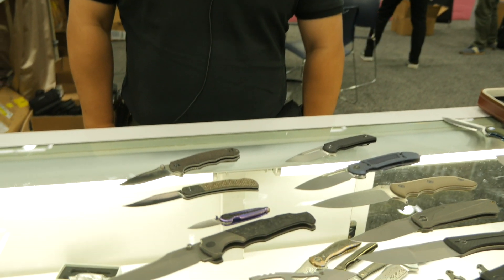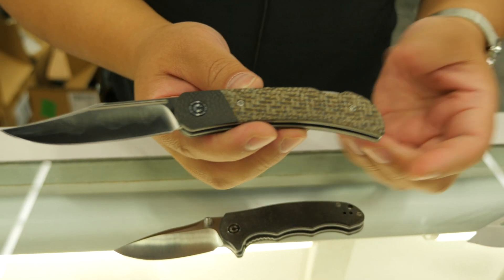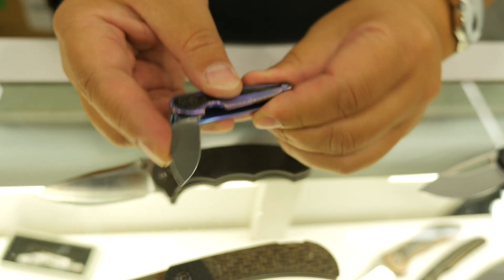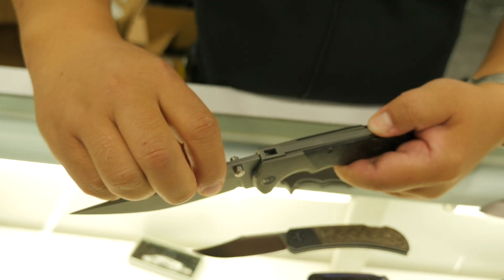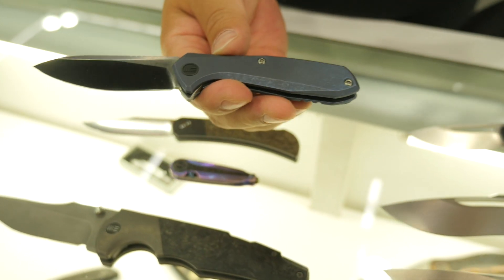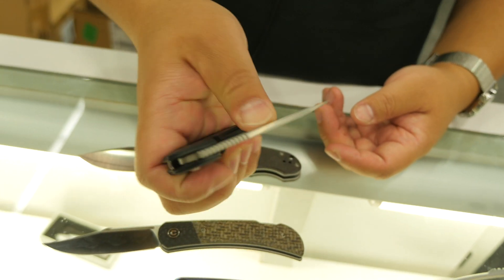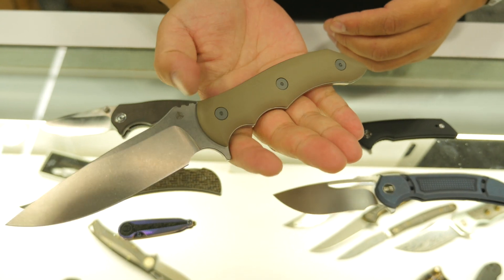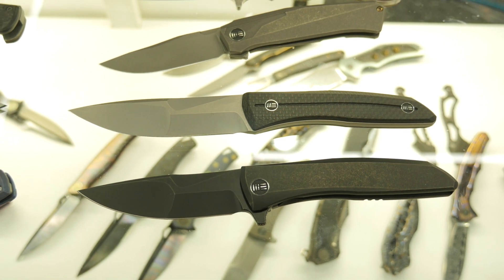Blade Show West 2019: WE Knifes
WE Knives is known for their quality import knives. I got the opportunity to see some prototypes and upcoming designs for late 2019 early 2020